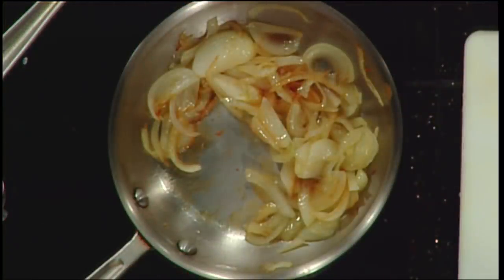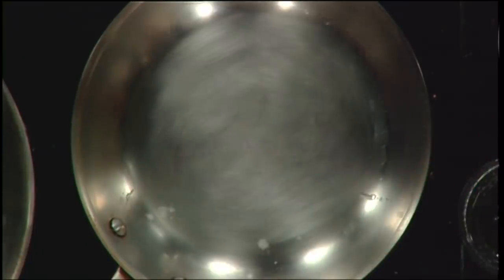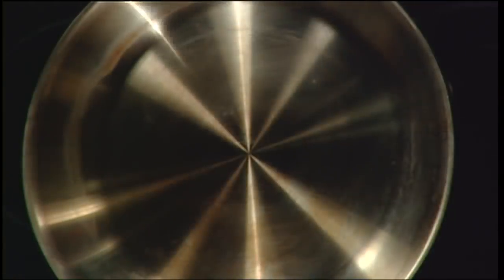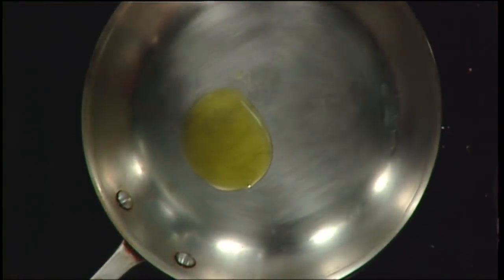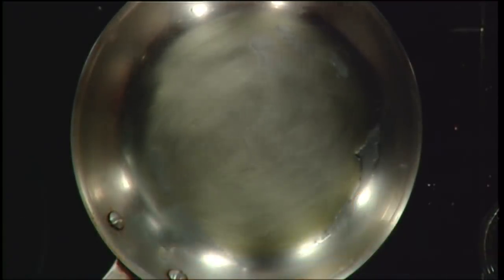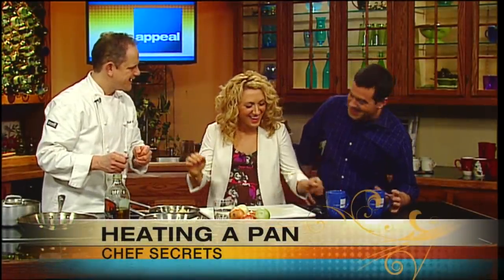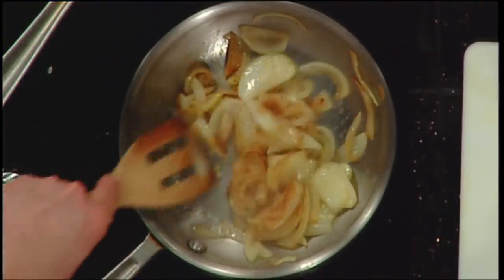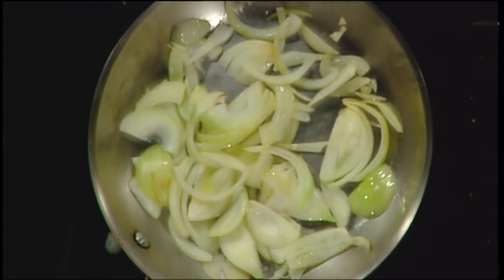Chef Secrets: Heating a Pan